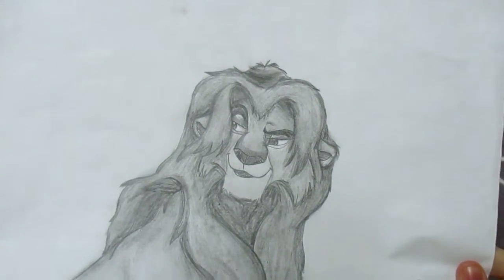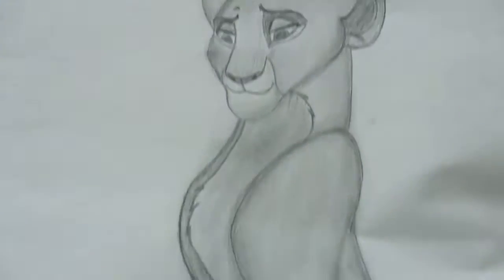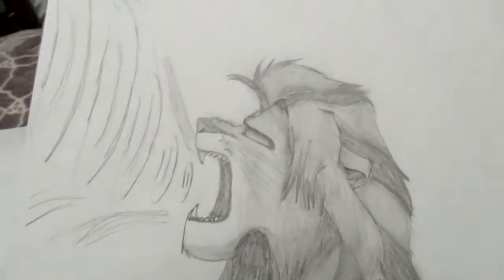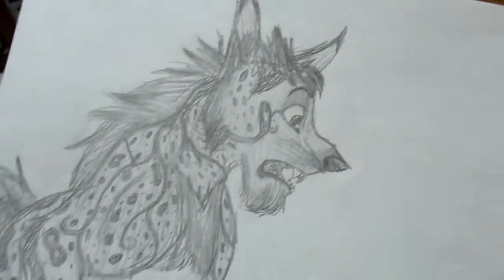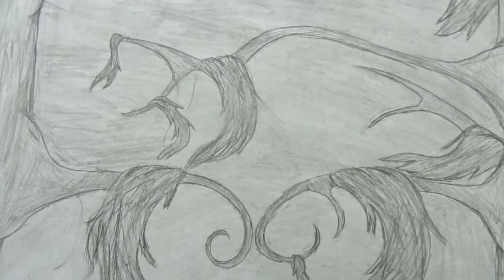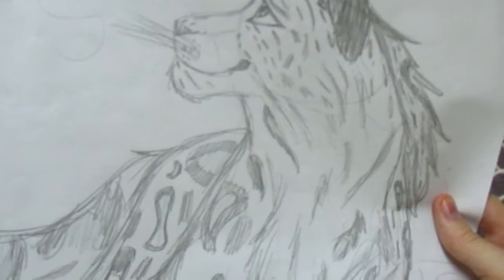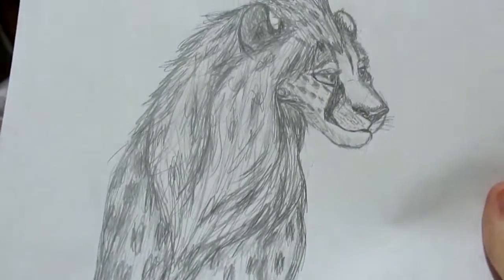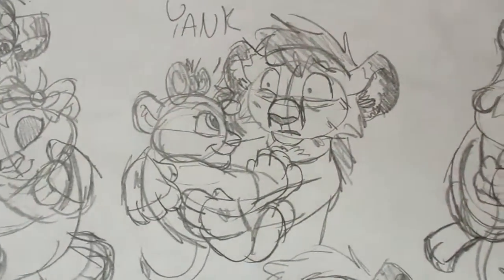Drawings by Cashmere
This is for a talent show. I hope you enjoy this!